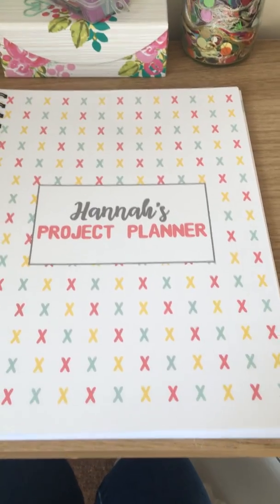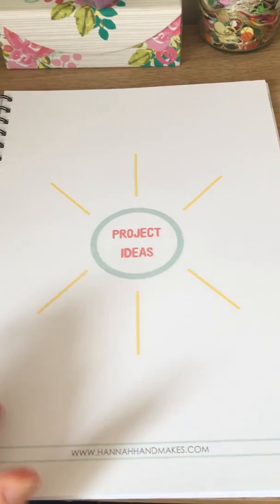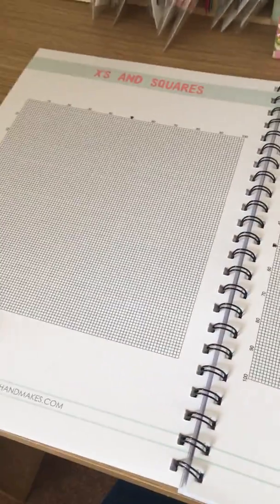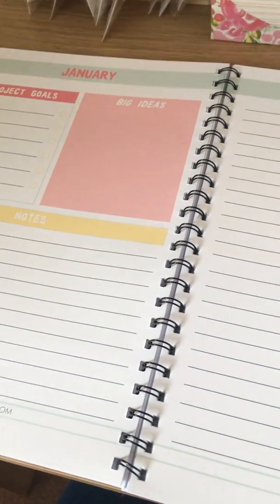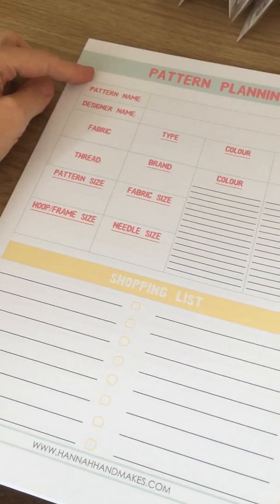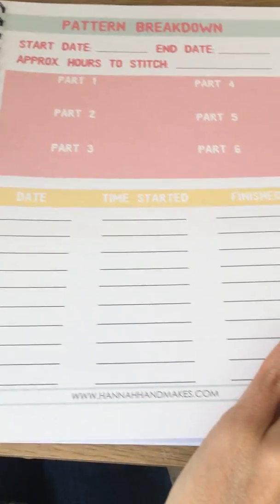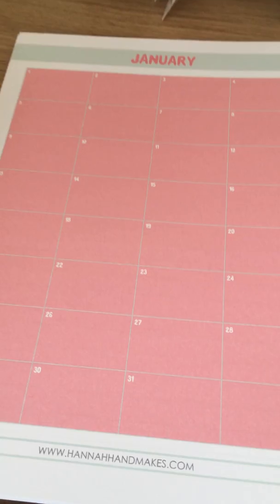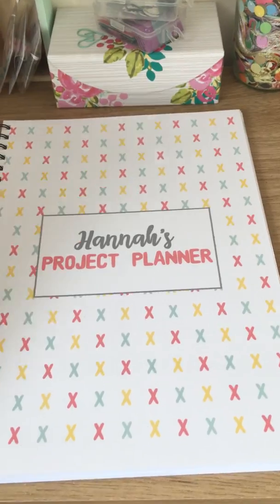Personalised cross stitch project planner - the inside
The inside of my cross stitch project planner, that you can purchase though my website. You can also buy this as a print at home download.